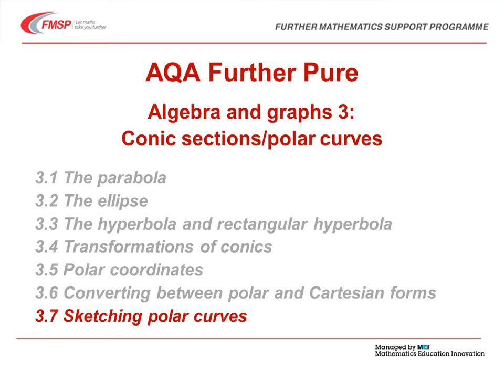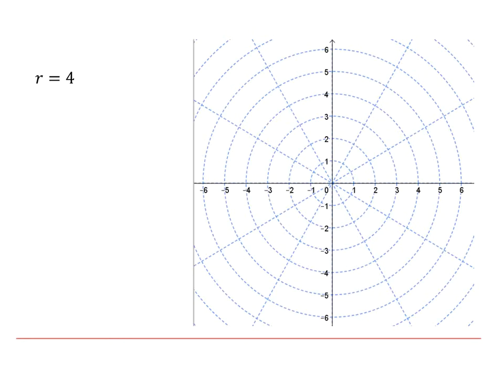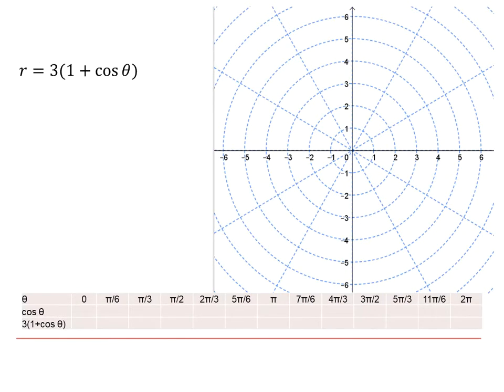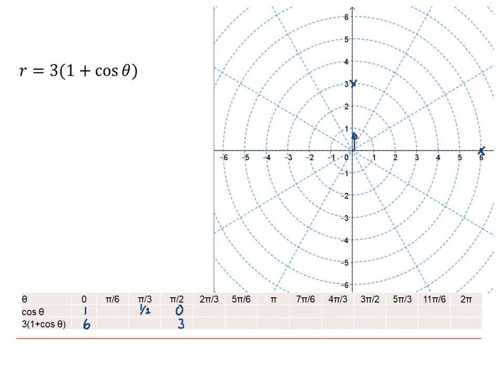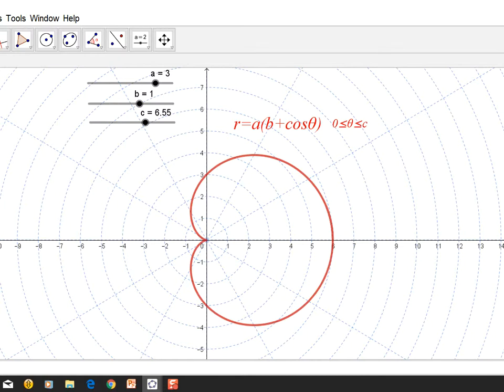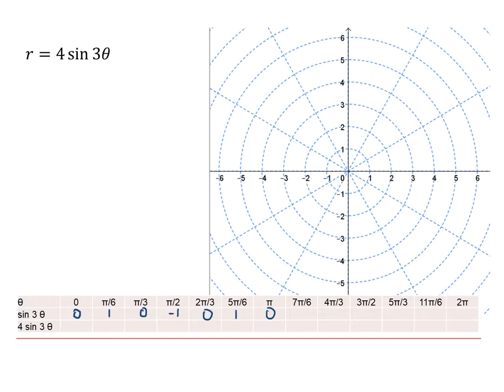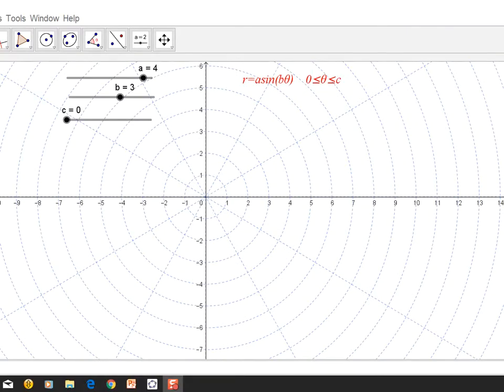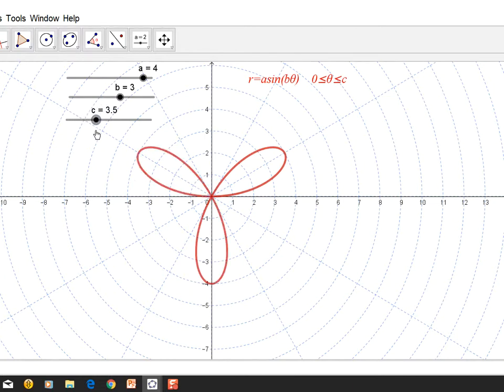AQA Further Pure: Algebra & graphs 3-7